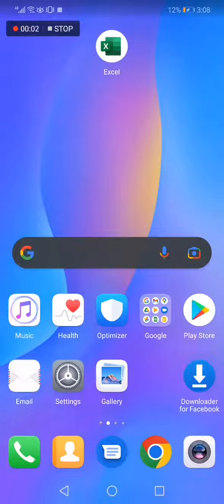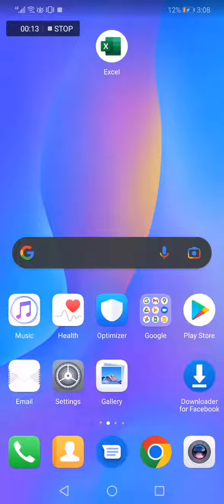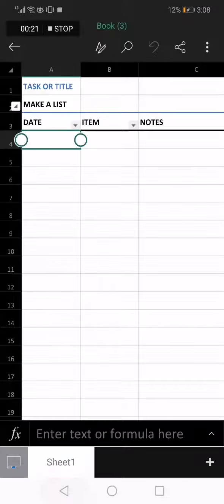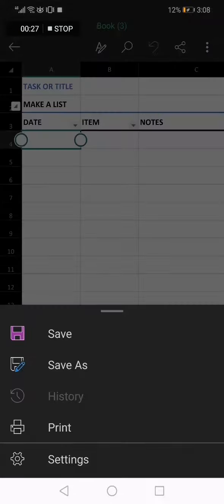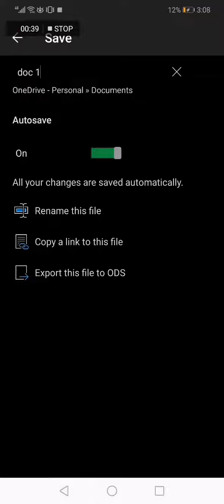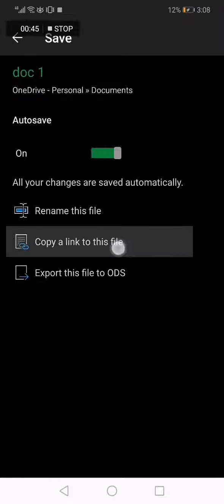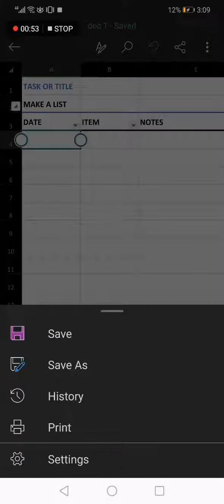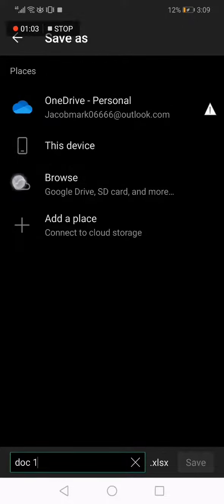How To Save A Document on Microsoft Excel Phone App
My idols on YouTube:
Mike Vestil
Ali Abdaal
biaheza
Kevin David
Incognito Money
Sara Finance
Everyday Money
Channel Makers
Vidiq
SuperHumans Life